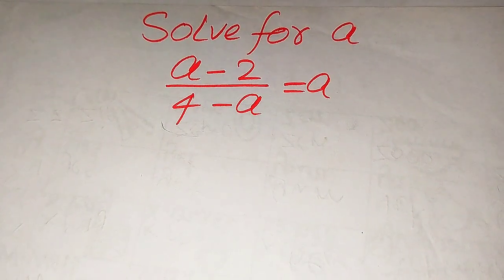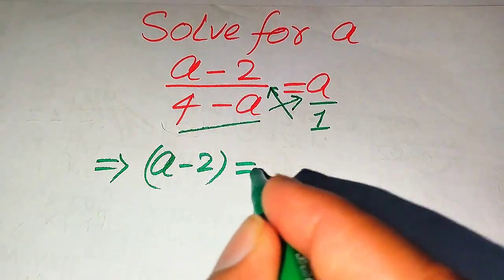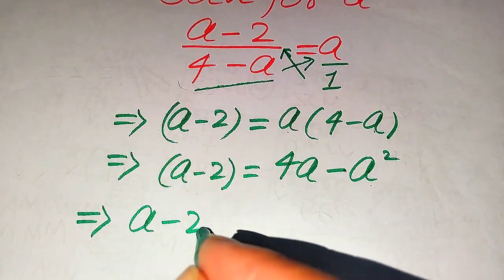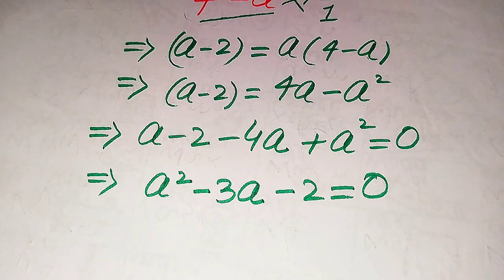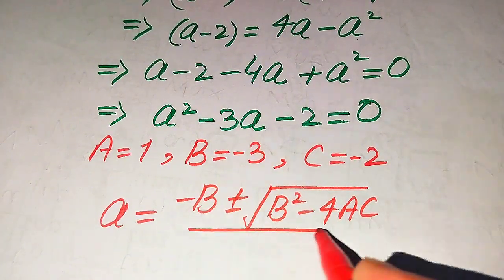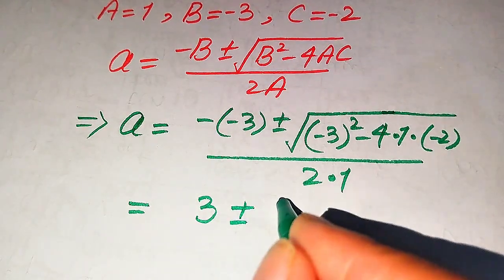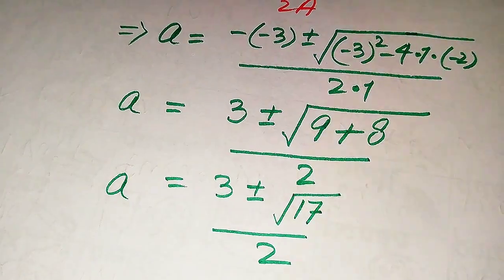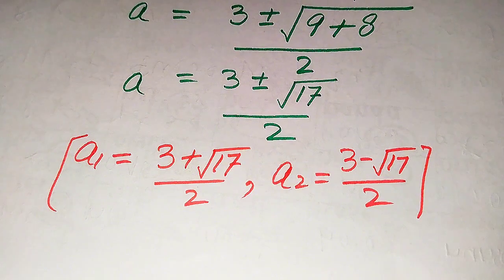Harvard University Interview Question | How to Solve it Quickly ?